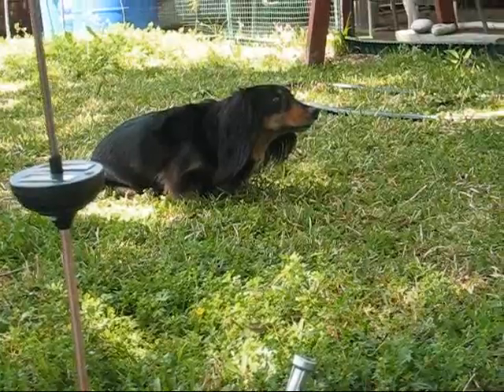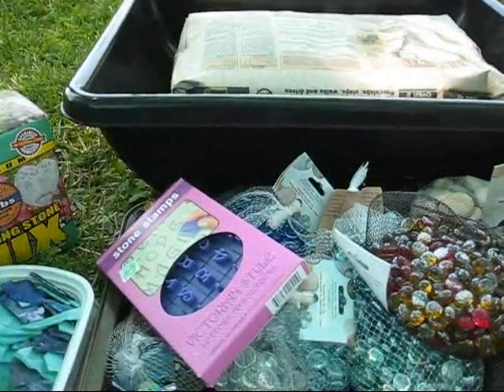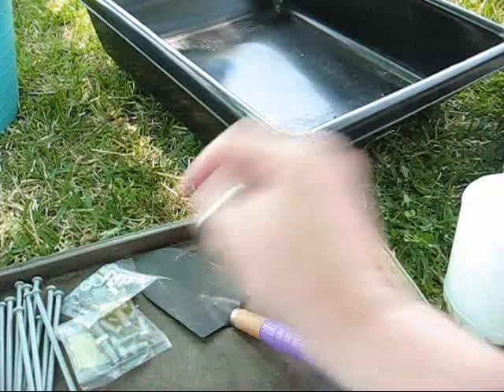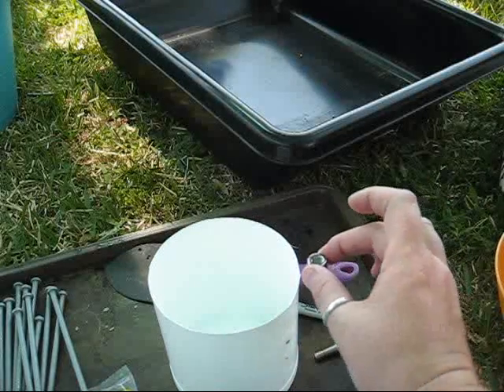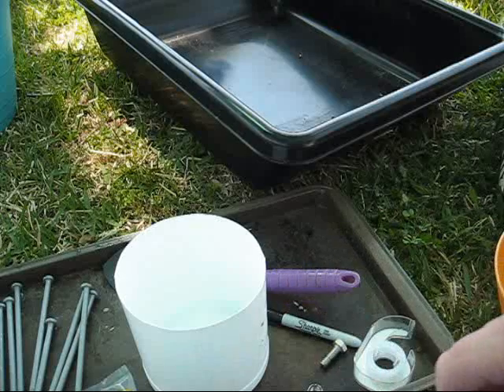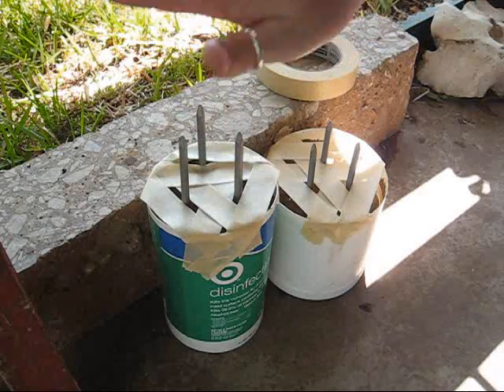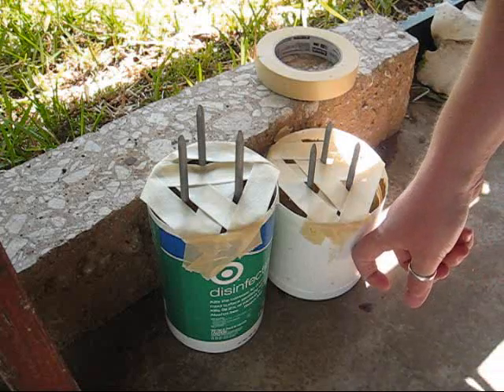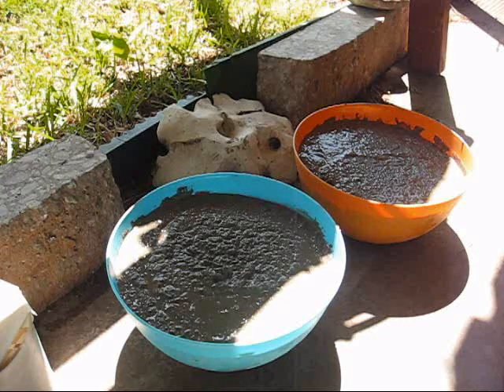Concrete Garden Mushrooms